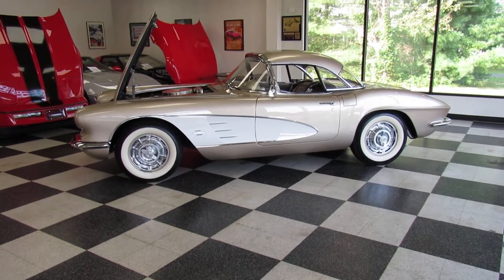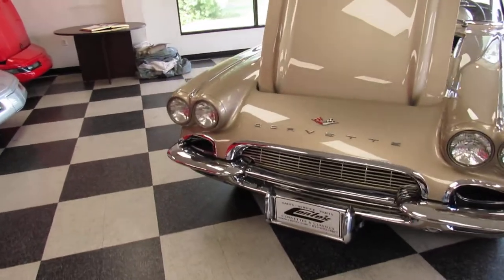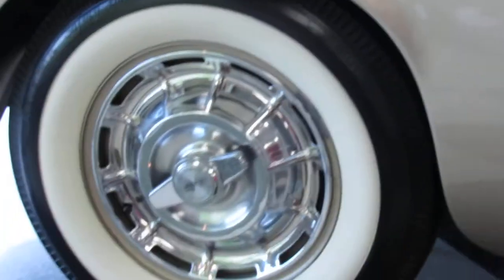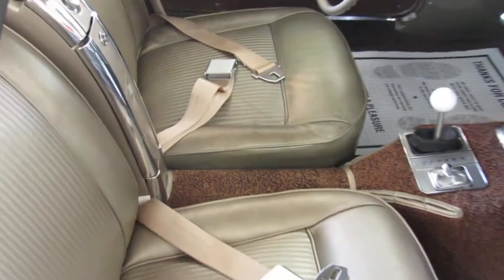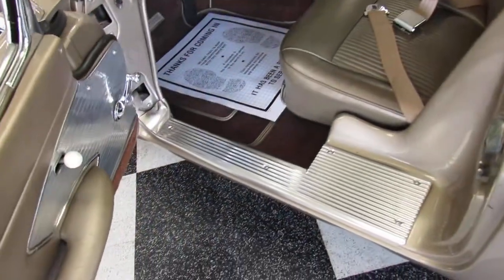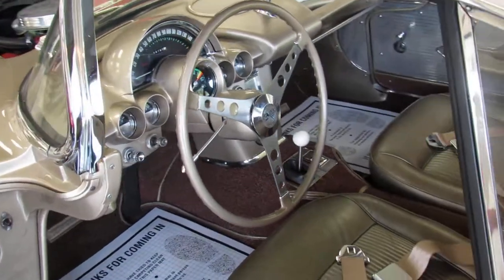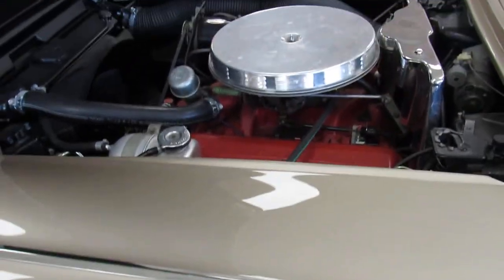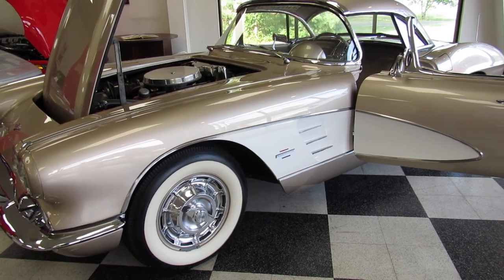Conte's Corvettes- 1961 Corvette Convertible- walk-around!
1961 Corvette Convertible, Fawn Beige with Fawn Beige Interior.
Located at Conte's Corvettes & Classics on W. Wheat Road in Vineland, NJ!